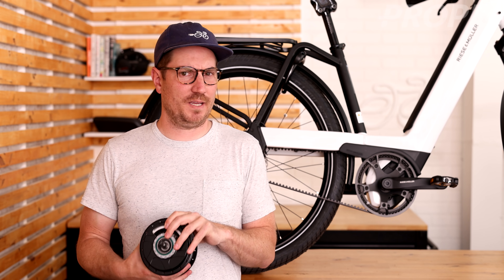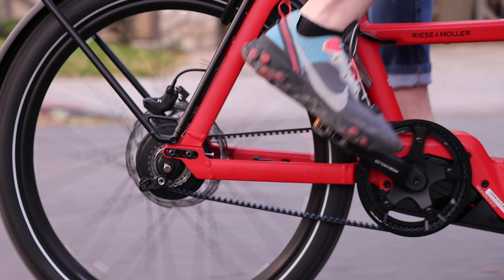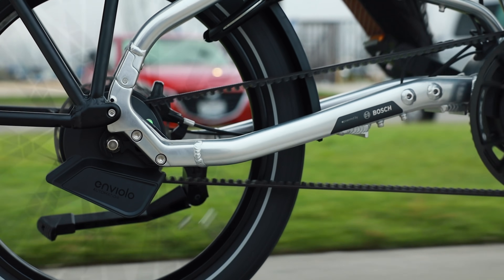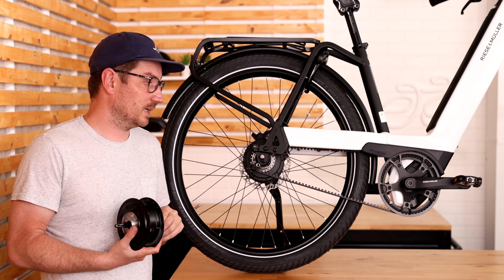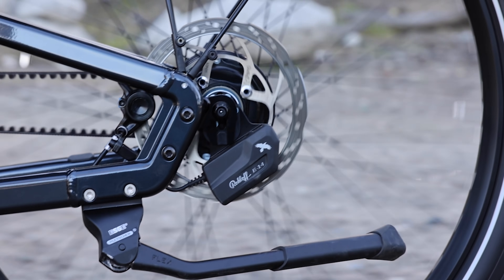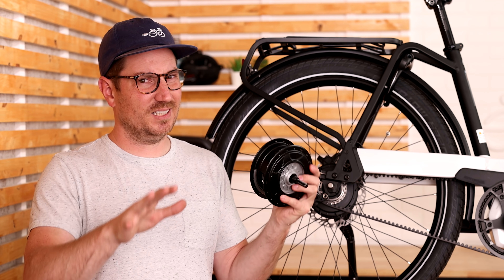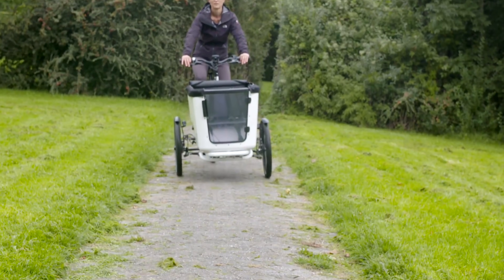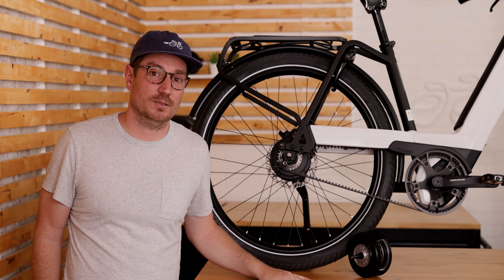Is enviolo the best internally geared hub for eBikes?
If somebody asked me what my favorite drive train for electric bikes was, it would probably be the Enviolo hub. They have been around for a while but have been growing rapidly in popularity. In this video we’ll go over what the Enviolo hub is and who it is best for.

Let us know if you have any comments or questions in the comments below.

0:00 Favorite drive train on the market
0:40 What is a continuously variable transmission
1:00 Where are enviolo hubs used?
1:30 Setting the cable length correctly
1:50 Enviolo shifter
2:45 What is an internally geared hub?
4:00 Enviolo gear range
4:20 Automatic Enviolo hub
5:14 Fallbrook technologies NuVinci
5:30 Biking for transportation
6:15 Applications for the Enviolo hub
7:20 Technical specifications of the Enviolo hub
8:30 Other internally geared hubs
9:40 Traditional derailler system
10:15 How the Enviolo hub works
11:20 Enviolo Automatiq system
13:00 Which bikes have Enviolo hub?

Sync ID: MB018QWXY3081MI